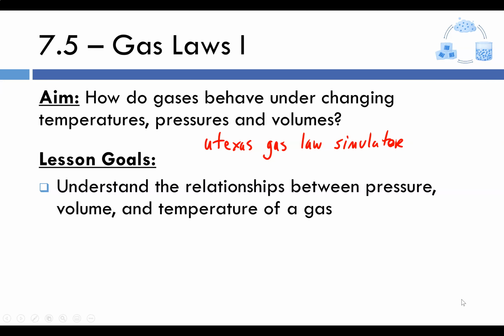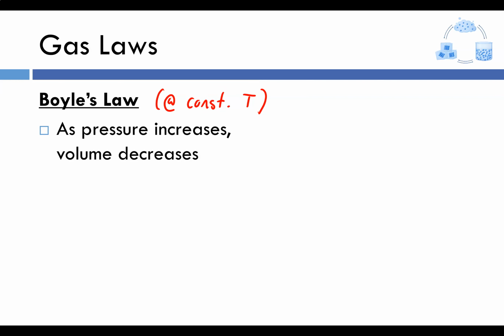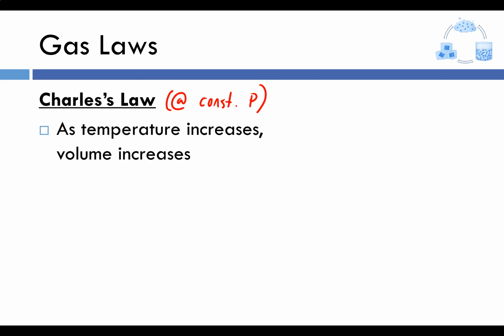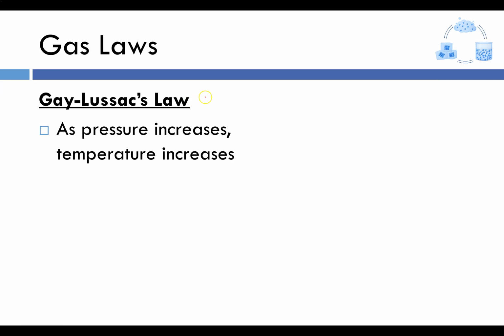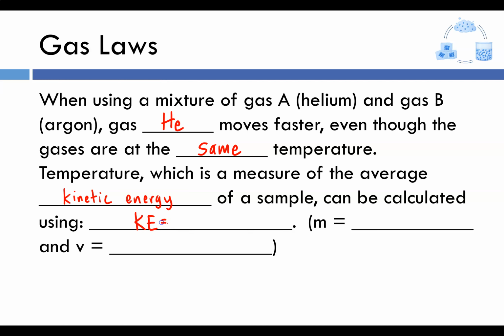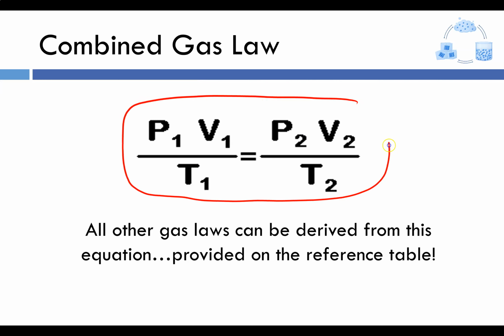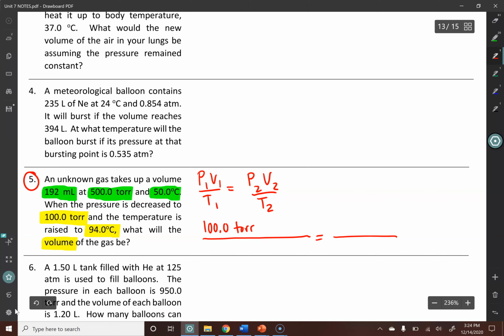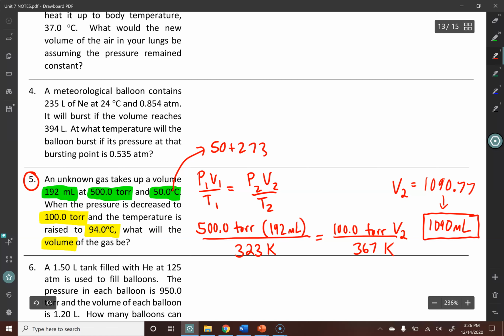7.5 - Gas Laws I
This lesson focuses on Boyles, Charles, and Gay-Lussacs gas laws.  You should access a gas law simulator

Come up with hypothesis for the relationship between temperature, volume, and pressure of a gas, and test them out using the simulator.  Finally, we will combine all of these little gas laws into the combined gas law (clever name, right?) and go through a practice problem together.